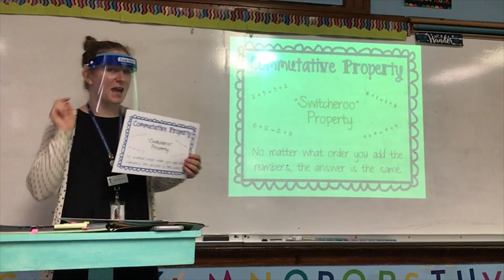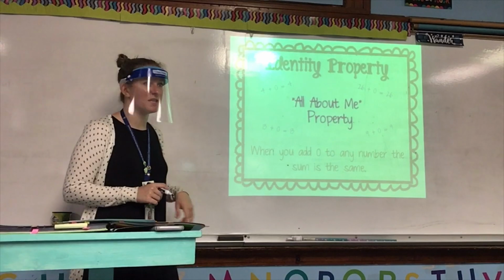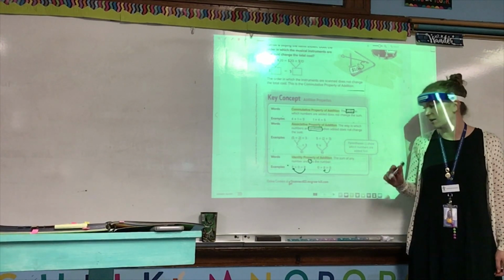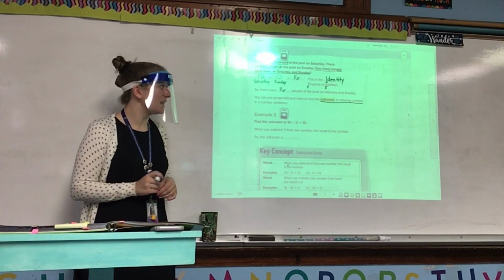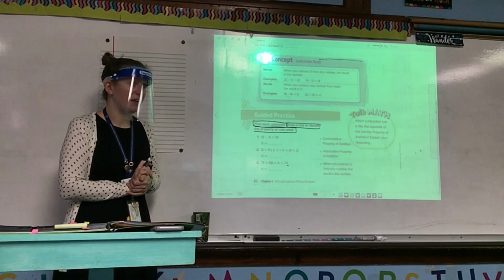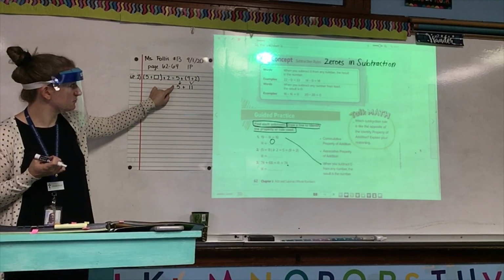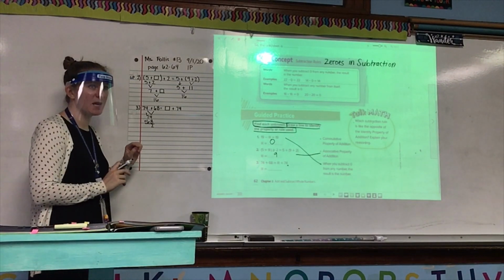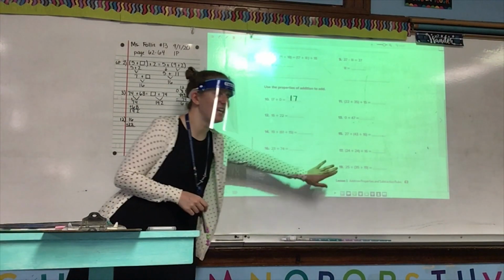Math, Chapter 2, Lesson 1 9/1